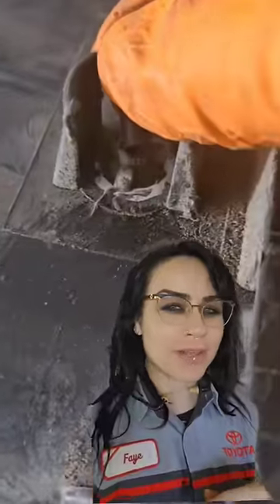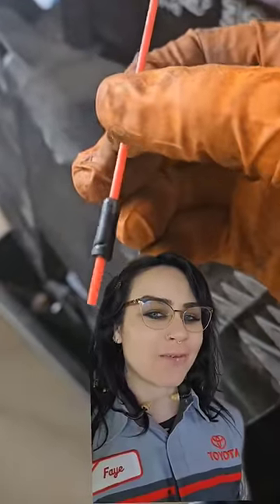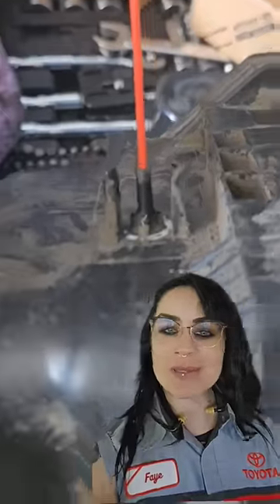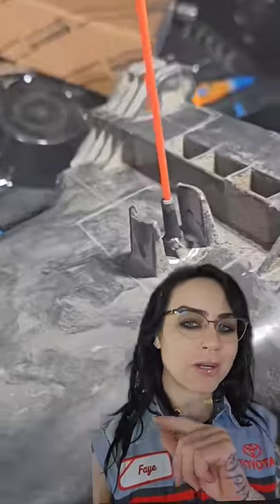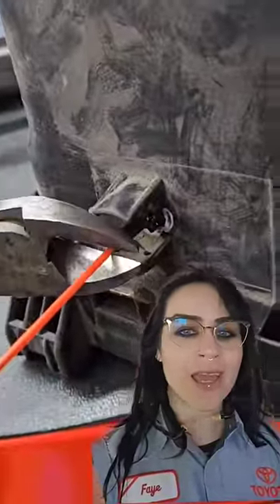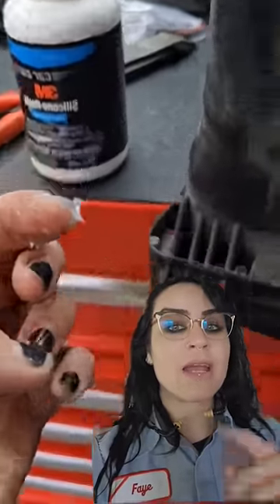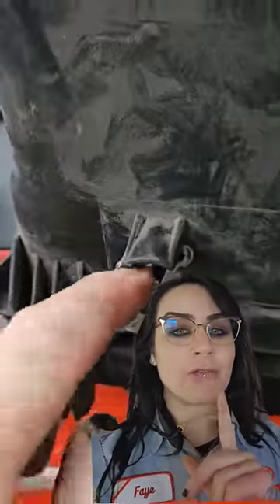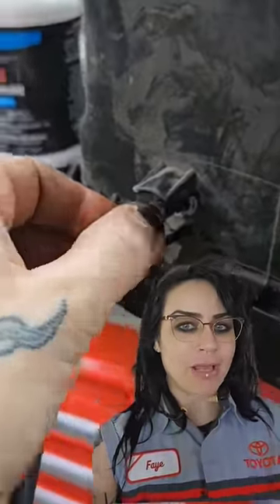Quick Fix - Broken Vacuum Port / Air Box Nipple Repair